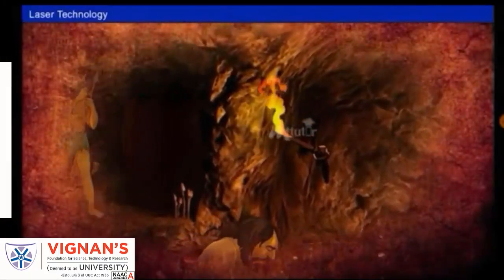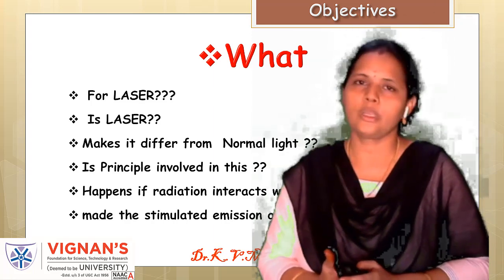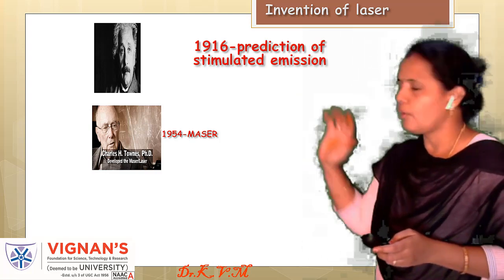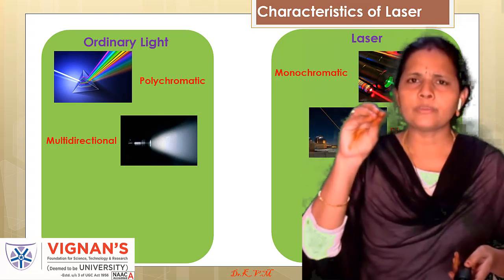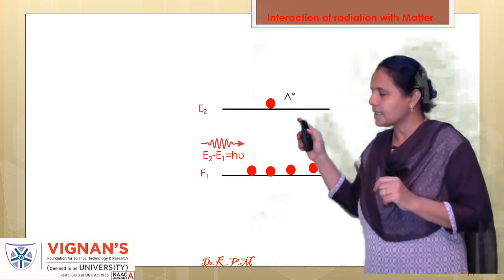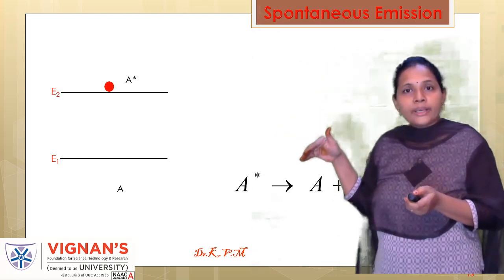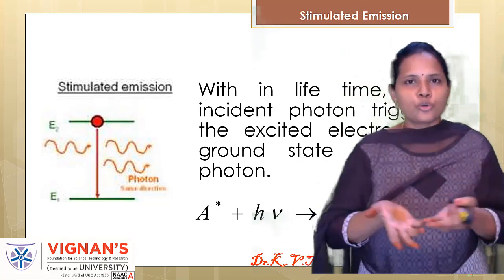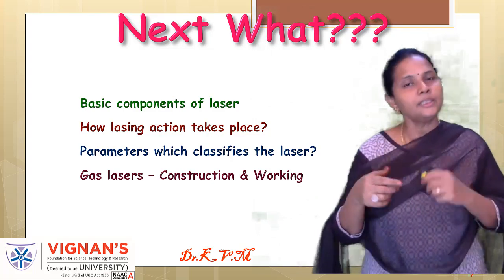Laser-Dr.K.V.Madhuri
Introduction about Laser